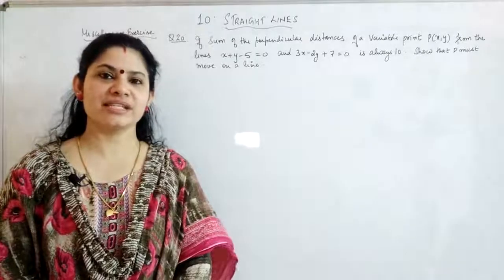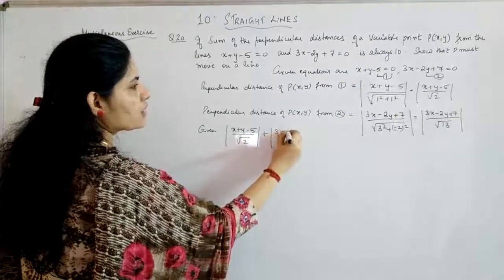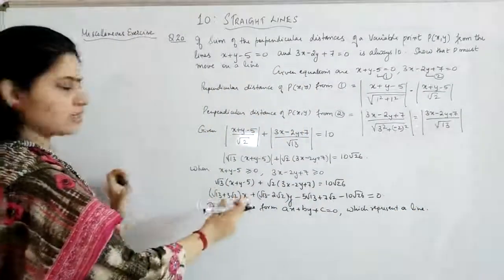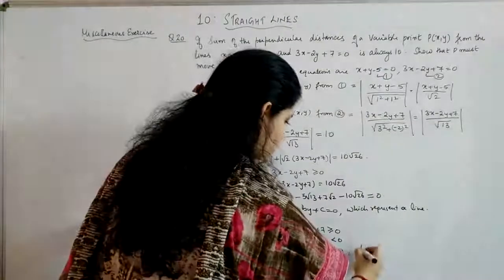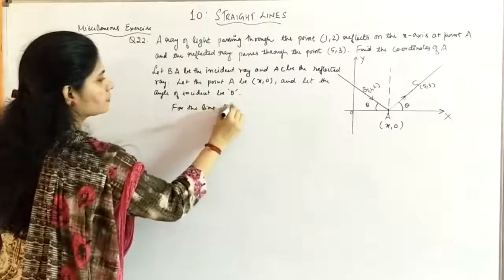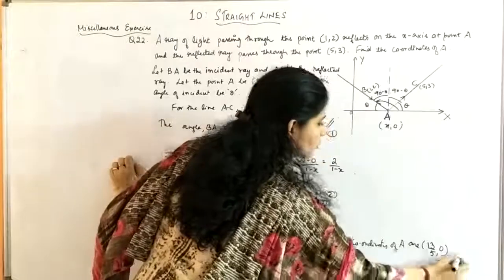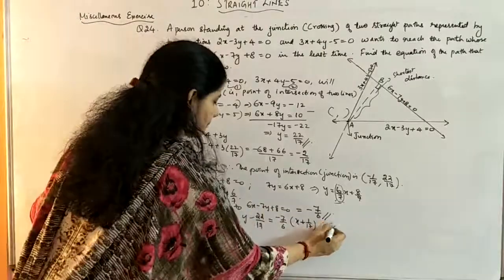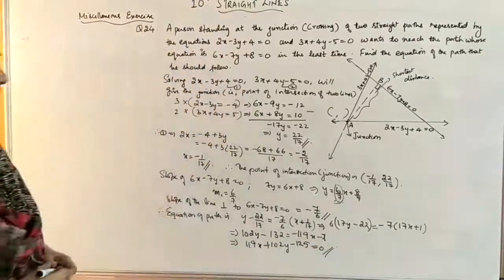Class XI, Math, Chapter 10, Straight lines, Misc Ex Q 20 to 24 Solved , Part 16